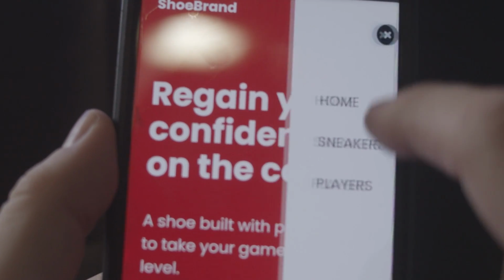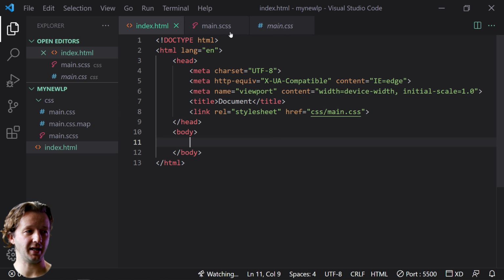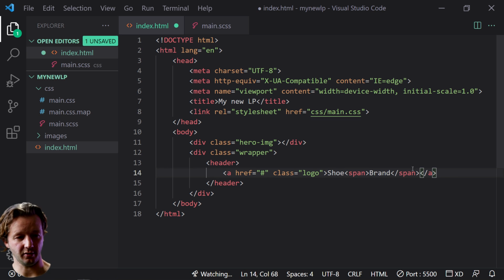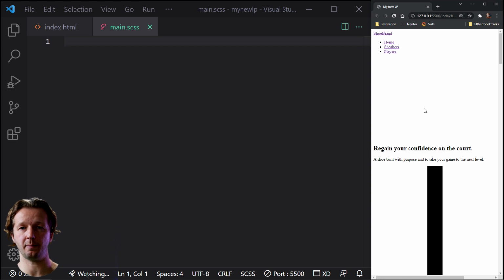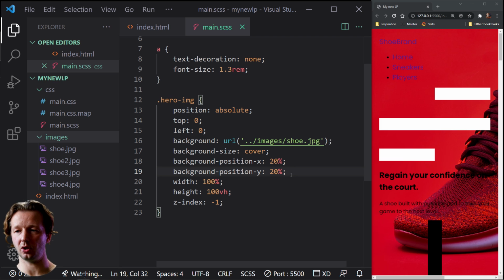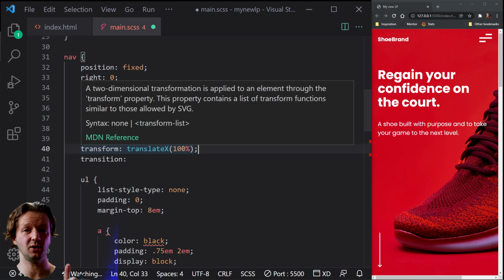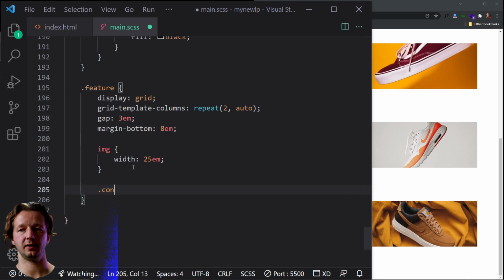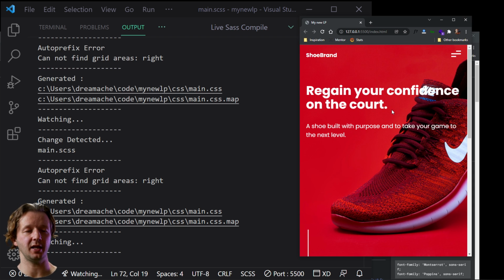Learn HTML & CSS in 2022 | Crash Course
-- Today, we're going to embark upon a brand new frontend development journey where I hold your hand, and we code a web design from scratch. In this process, you will learn some HTML, CSS and a tiny bit of JavaScript in a crash course setting. By the end of this video, you will have created a fully responsive design that works on all devices.

0:00 - Introduction & Project Preview
1:19 - Interactive CSS Course
2:13 - HTML Explained
5:35 - CSS Explained
8:50 - Code Editor & Project Setup
11:53 - Writing the HTML
48:53 - Mobile First CSS
1:17:01 - Mobile Navigation CSS
1:24:27 - Finishing the Mobile CSS
1:26:38 - First Breakpoint
1:30:25 - Second Breakpoint
1:44:20 - Defining Animations
1:51:09 - JavaScript
1:57:33 - Final Thoughts

- Enter your email (Our upcoming Interactive CSS Course!)